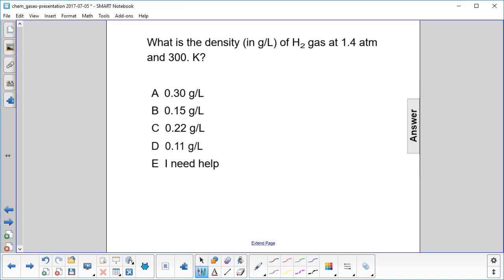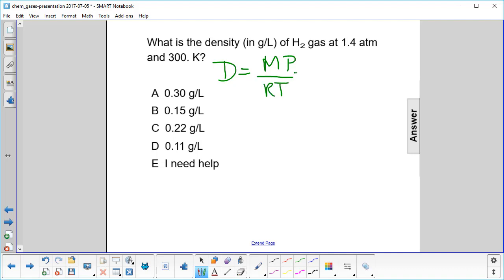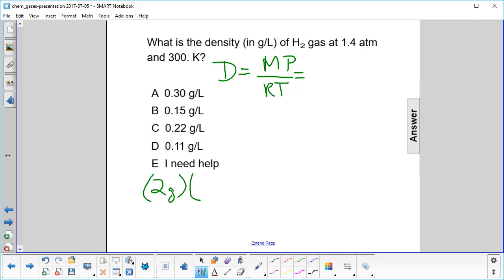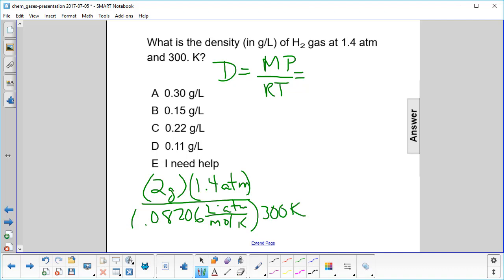Chem Gases Gas Density Q27